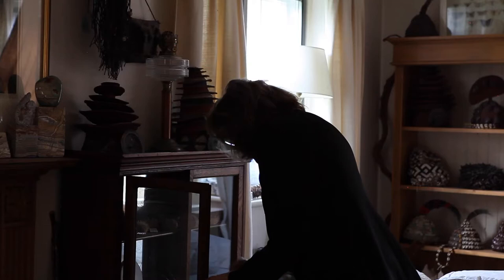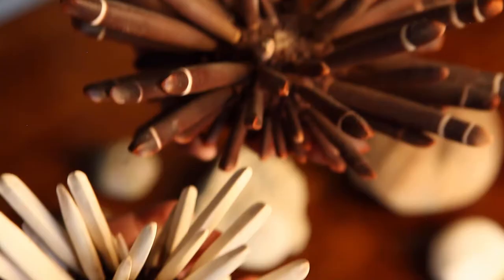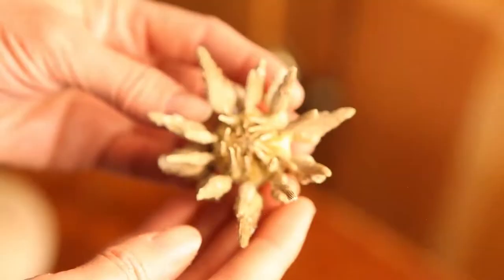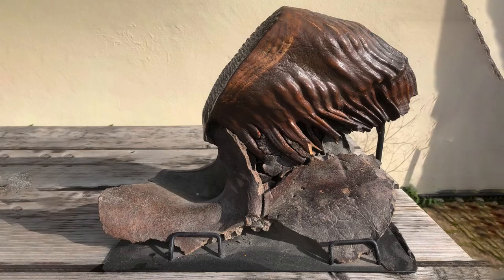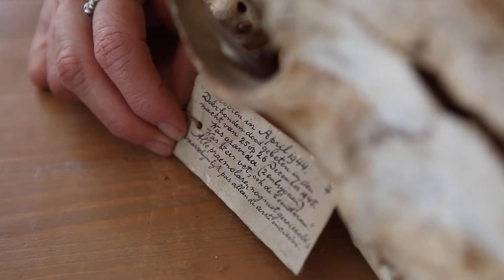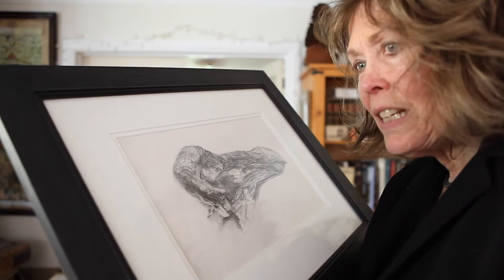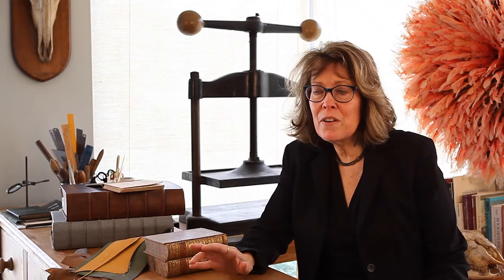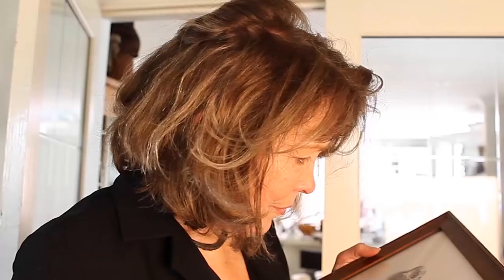A chat with artist and collector Catherine Wallis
Series: 1. The Collectors.
Part: 4. A chat with artist and collector Catherine Wallis.
Ayre & Co.